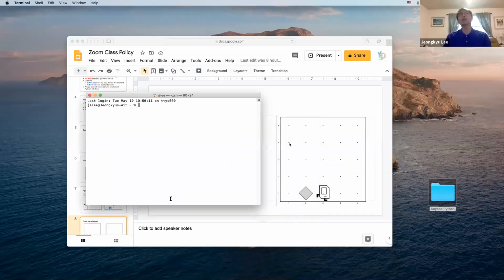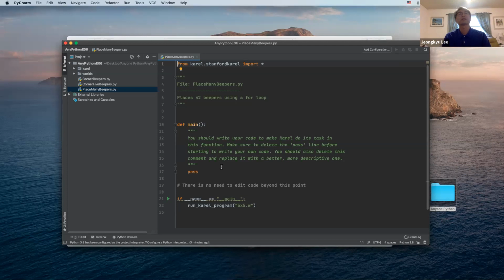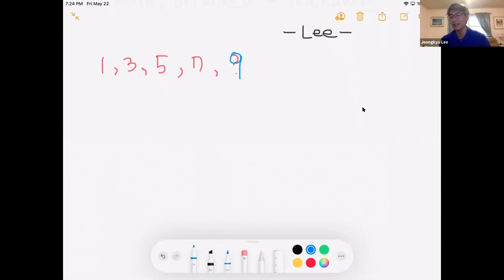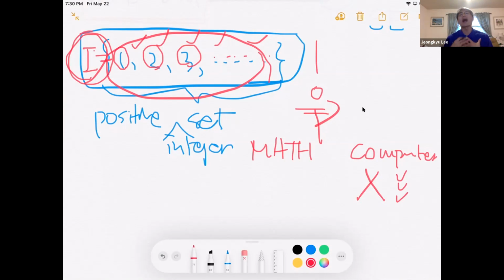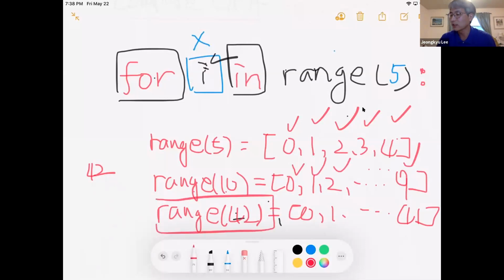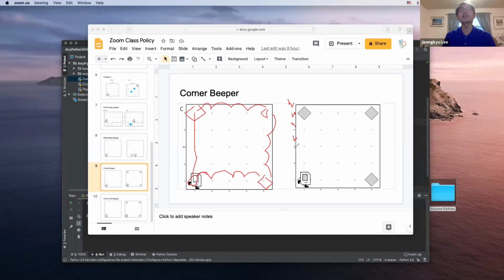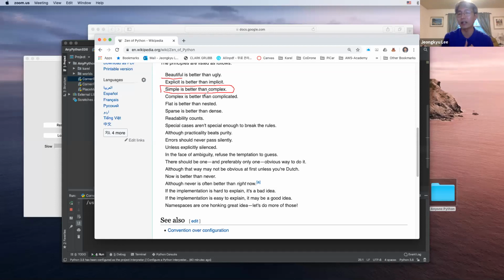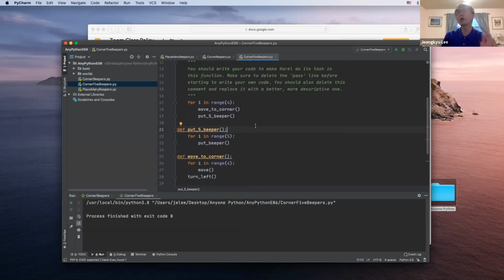Anyone PythonS01 E06 For Loop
* Anyone Python S01 E06 For Loop

2020 Anyone Python is online "Basic Python" class using Zoom for ALL (students and parents). In this online class, you will learn Basic Python and Introductory Computer Science in an informal way.

- Instructor: Prof. Jeongkyu Lee (University of Bridgeport)
- What: Computer Science with Basic Python, but informal way.
- Cost: Completely free!
- When: Every Tuesday and Friday 7:00 PM ~ 8:00 PM (EST, i.e., NY time)
- Season 1: Episode 01 (May 5, 2020) ~ Episode 10 (June 5, 2020)